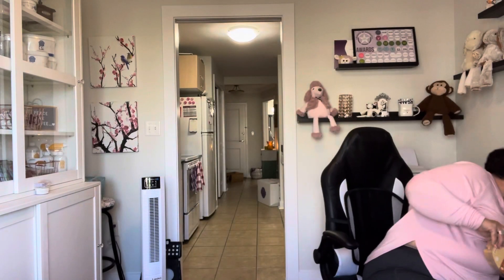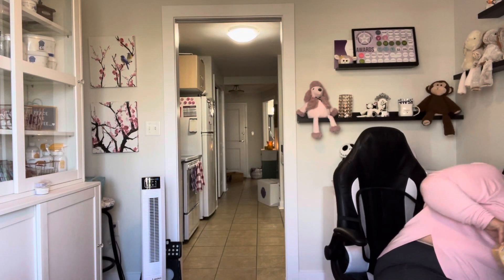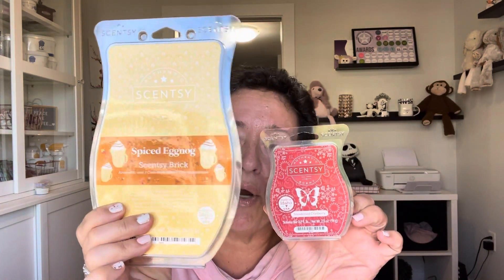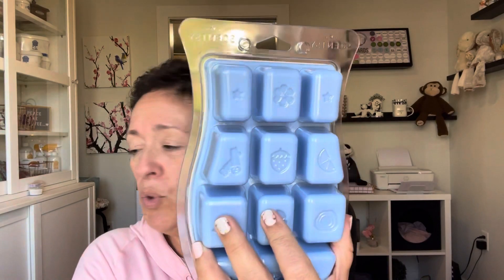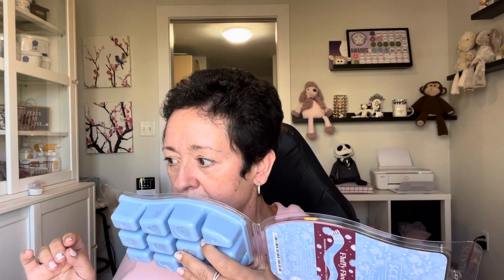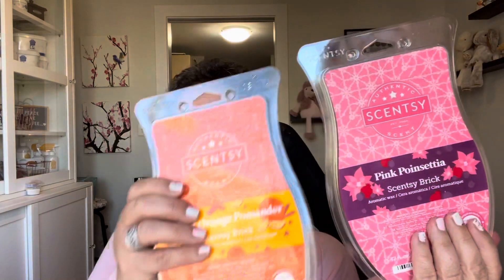Scentsy Holiday Bricks